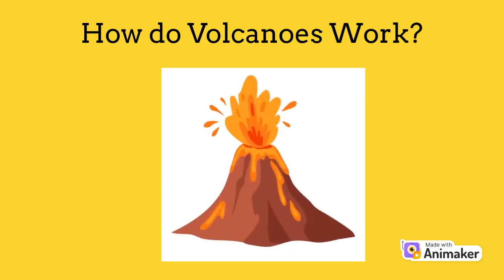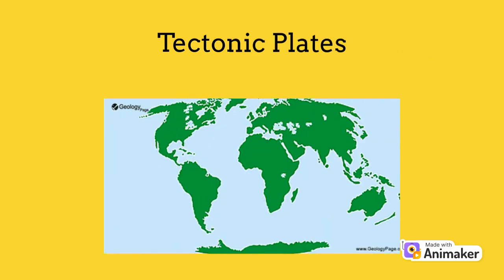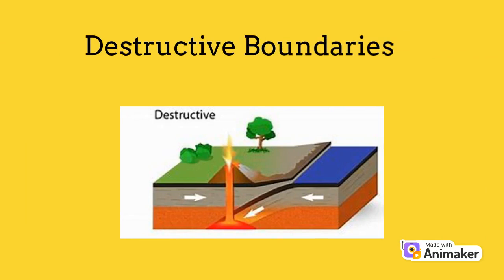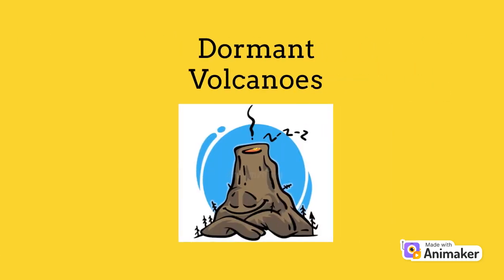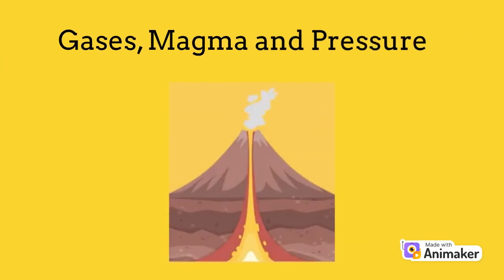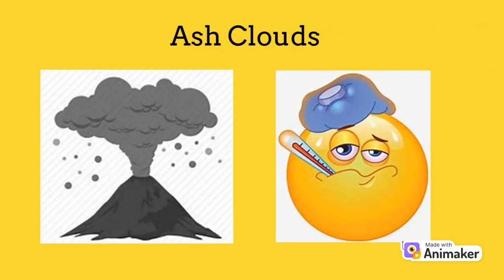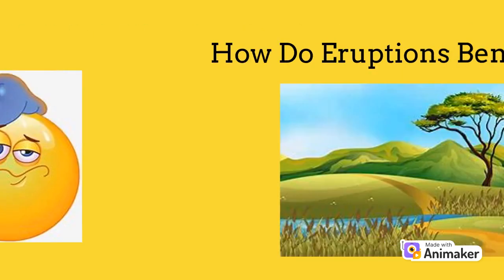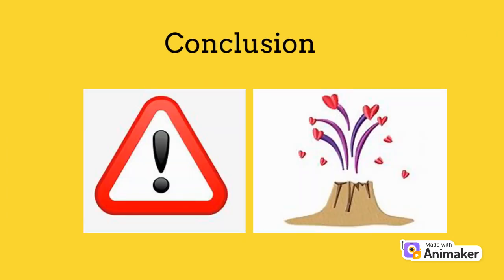How Do Volcanoes Work?